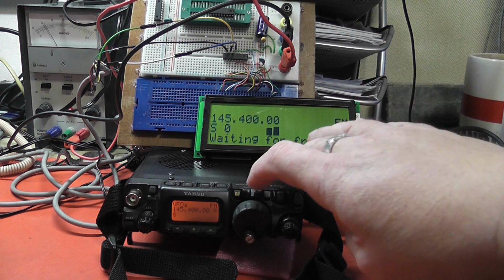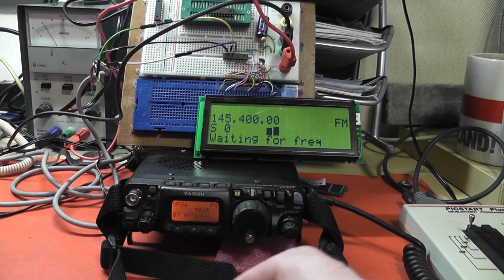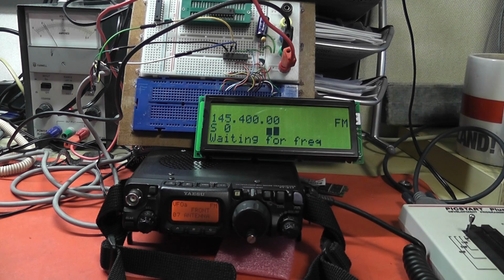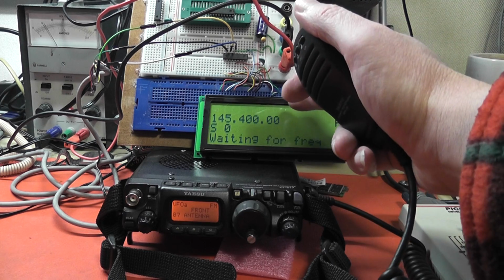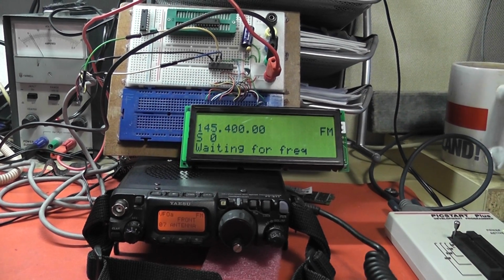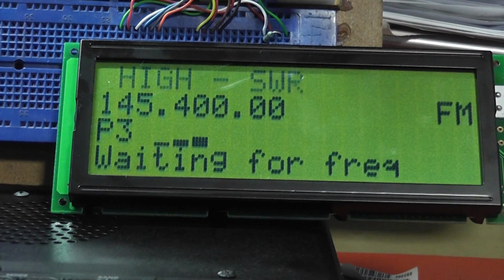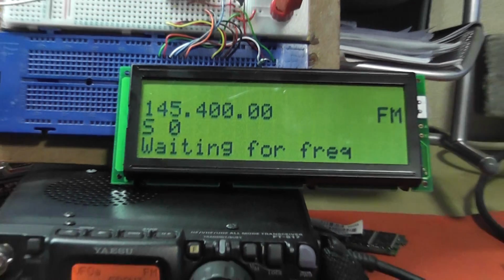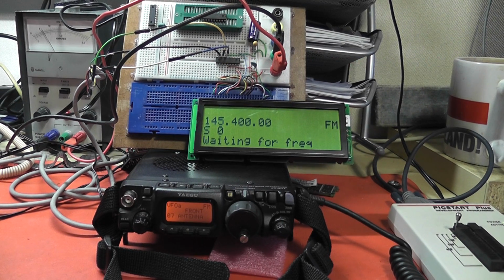FT-817ND - LCD Display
My homebrew Yaesu FT-817ND LCD display. 9600 baud using pic 16f628A internal clock @4mhz.

Still needs work but getting there